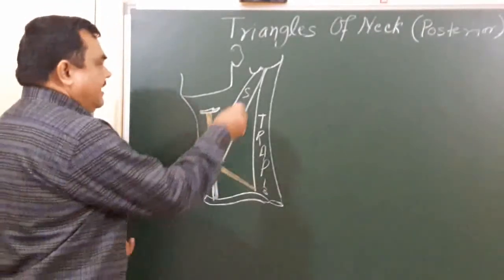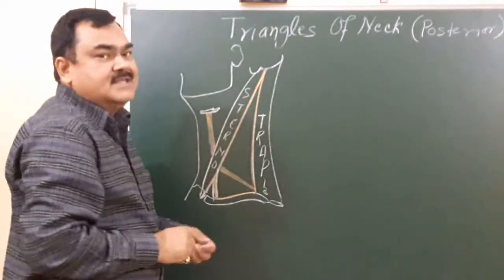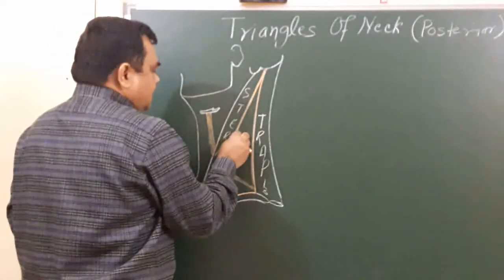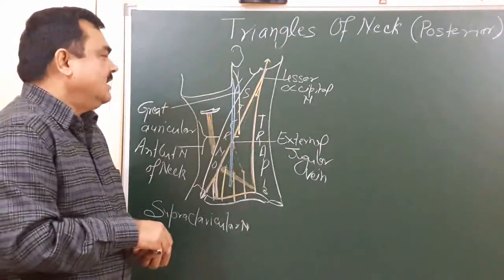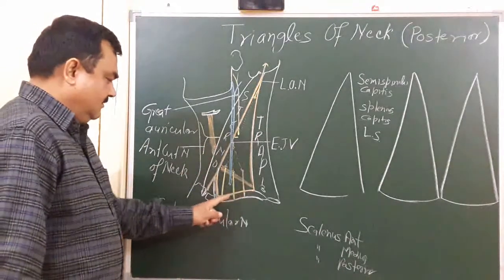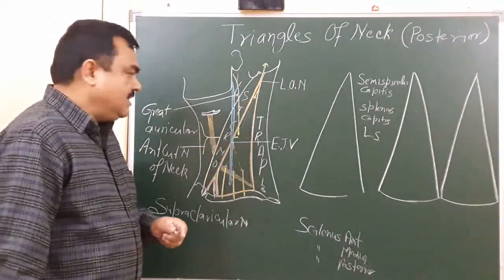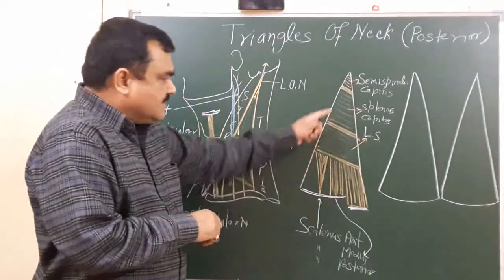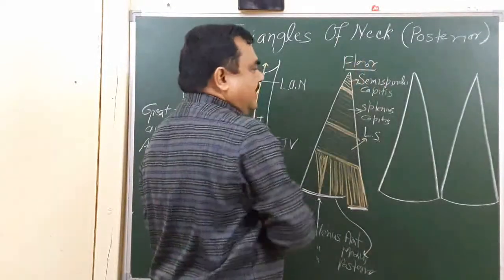Triangle of neck part 3/8 (Posterior triangle) BY DR A K SINGH